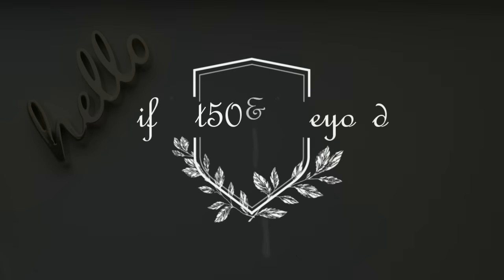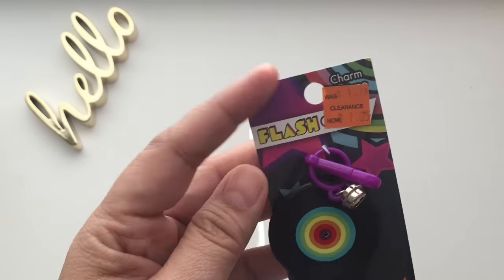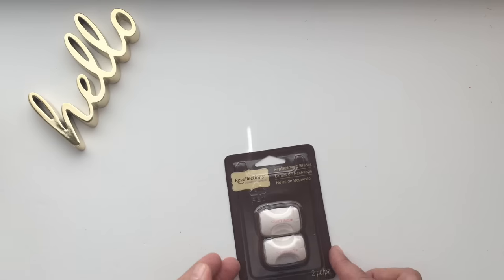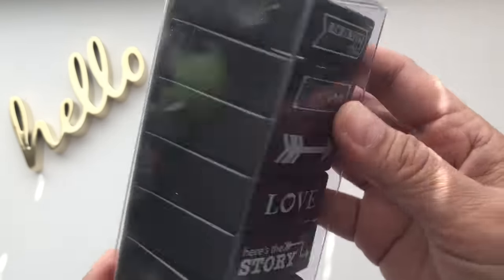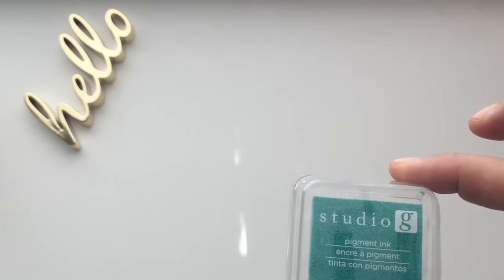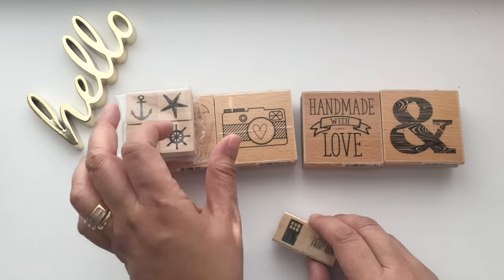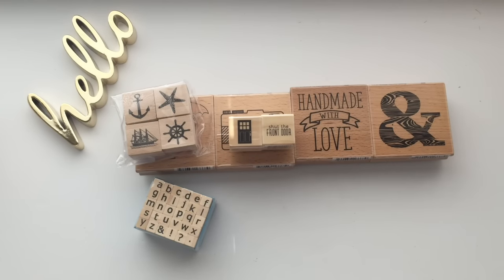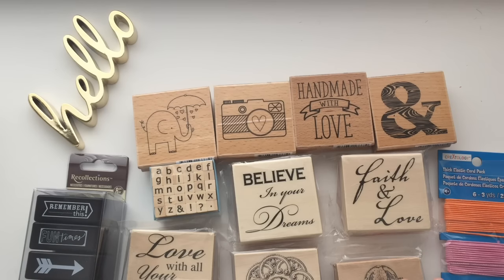Michaels Stamp Clearance Haul 011617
Hi everyone, Happy MLK Day to all of you. So, since today I had no work, I went to Michaels to return an item and buy some stamp blocks for my journals. I found some great deals that I want to share with you all in case you are into stamping. This is just a small haul. Enjoy!

Please like my Facebook page!